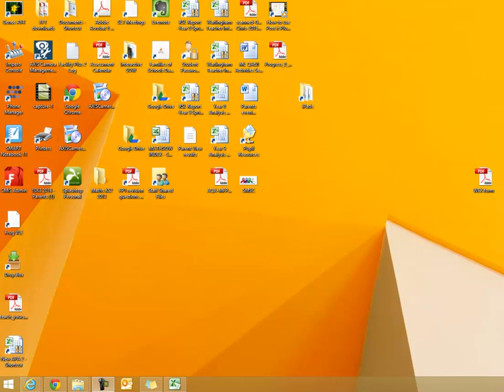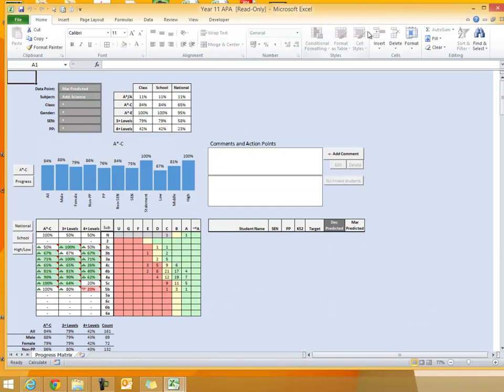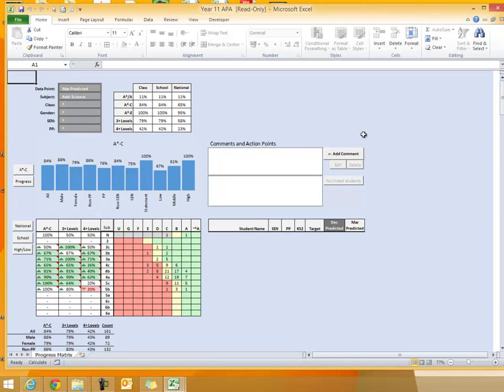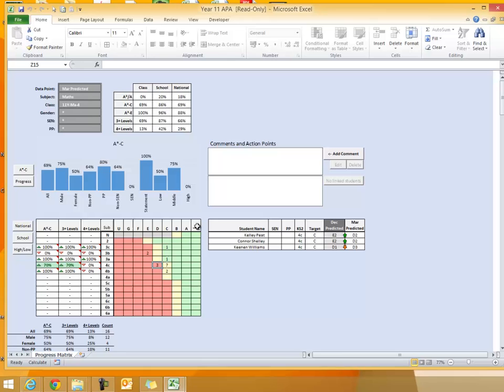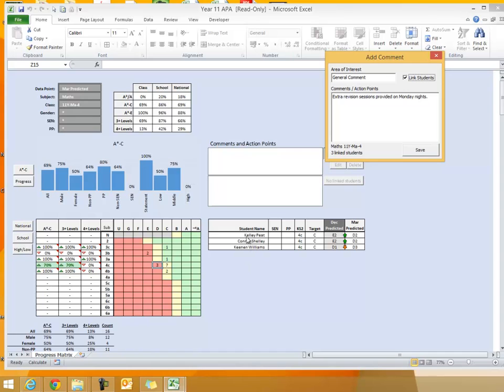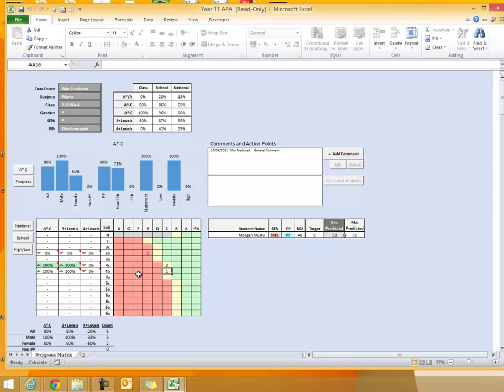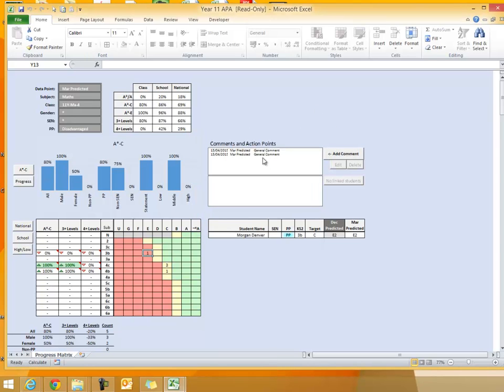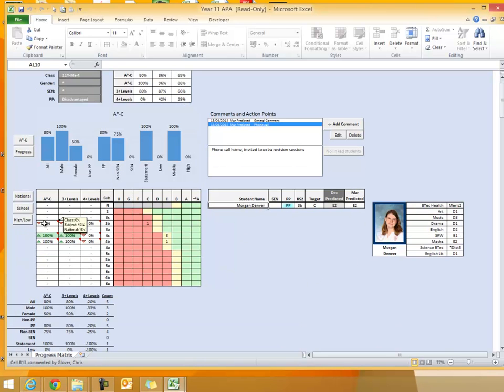How to use the comments box on the APA